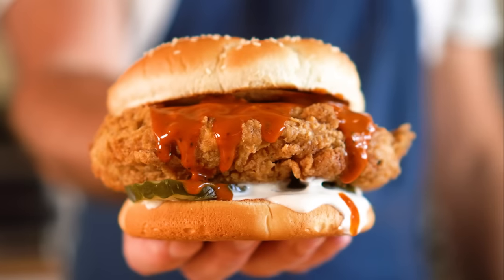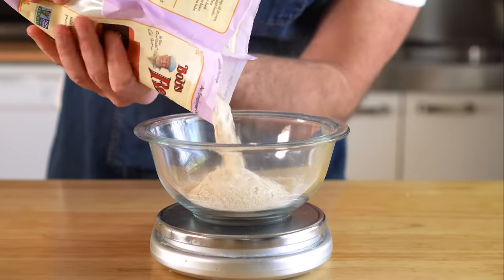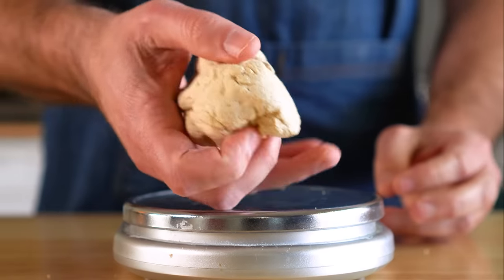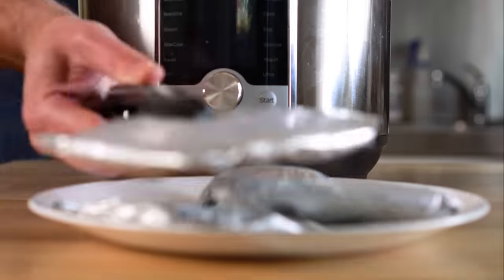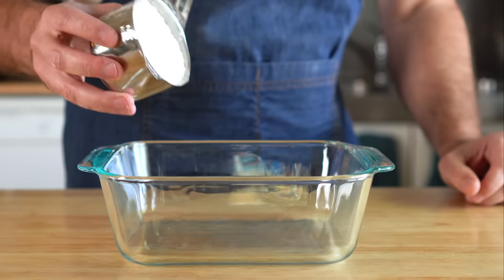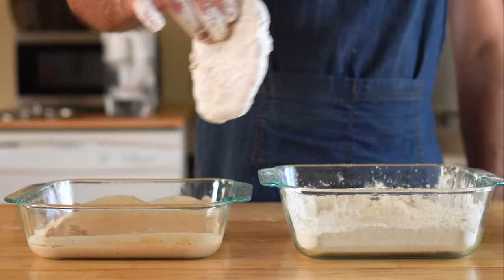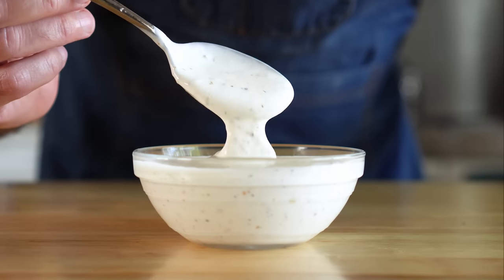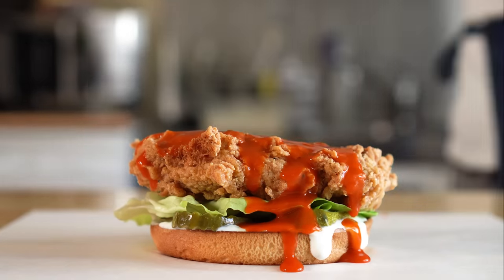The CRUNCHIEST Vegan Fried Chicken! Made with SEITAN!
Pre-Order my Cookbook!

Hi Everybody! Here's my quick and easy way to make Vegan Fried Chicken with Seitan!

Mushroom Seasoning
Vegan Chicken Powder